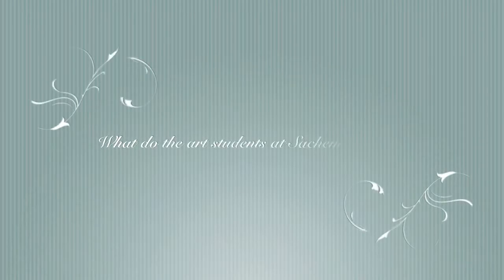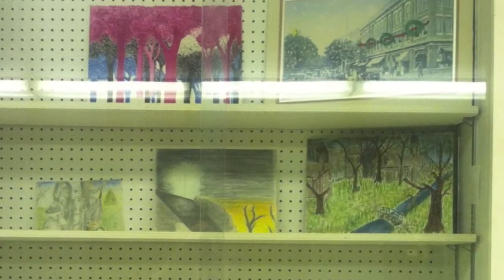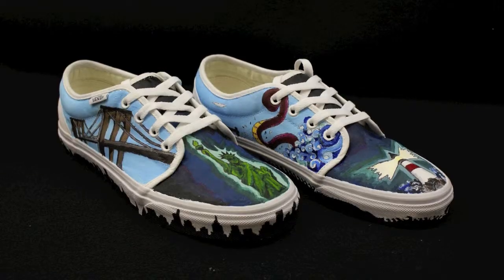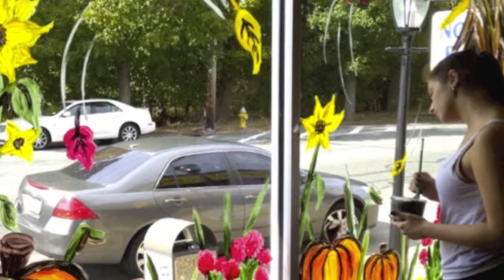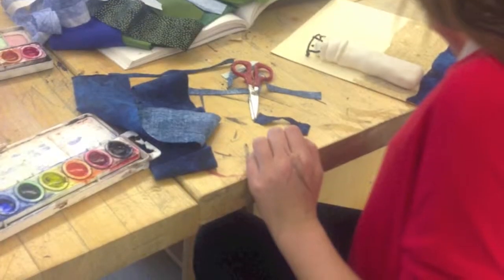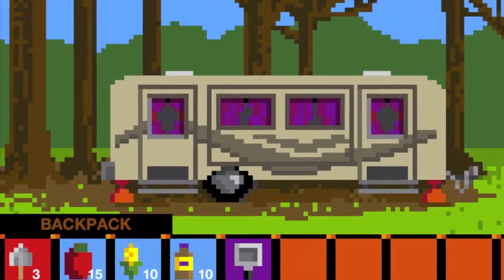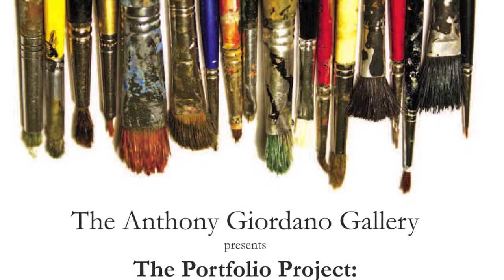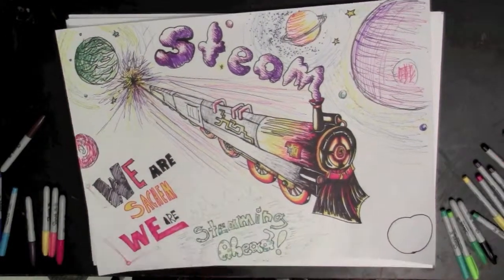East Art Dept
Board of Ed Presentation